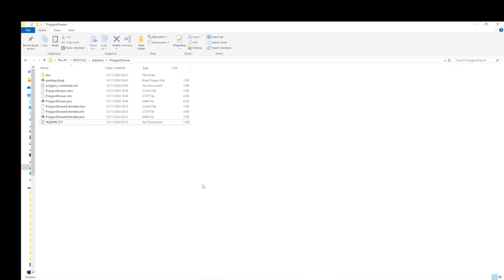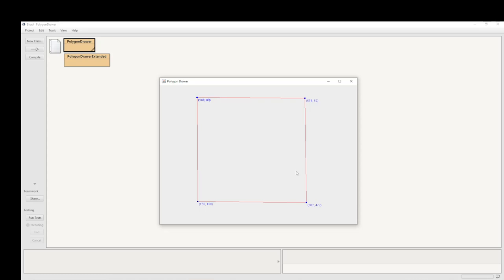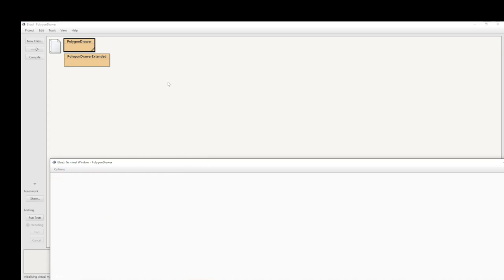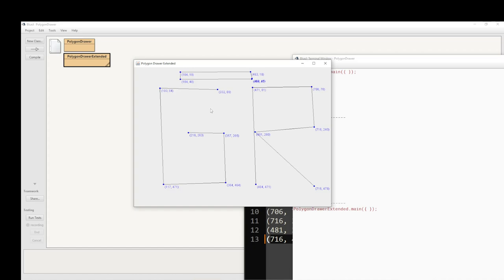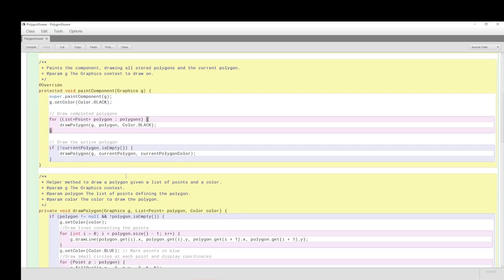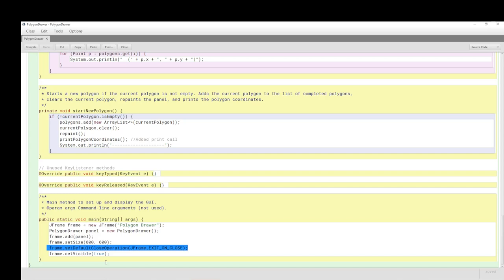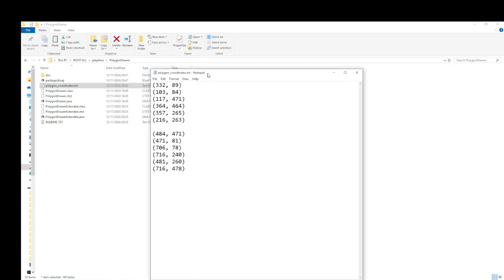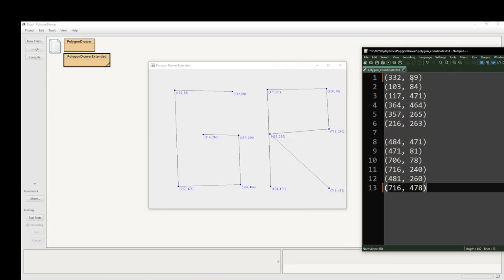Drawing polygons on a panel in BlueJ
In Windows, use the left mouse button clicked on the "canvas" to create a coordinate and thereafter the next coordinated to draw a line to and so draw an unclosed polygon. Start another by pressing an arrow key. When arrow key is pressed, the current polygon Points are printed to standard output.

NOTE: The extension program reads coordinate Points from a text file and draws them to complement the printed output to the terminal in the initial program.